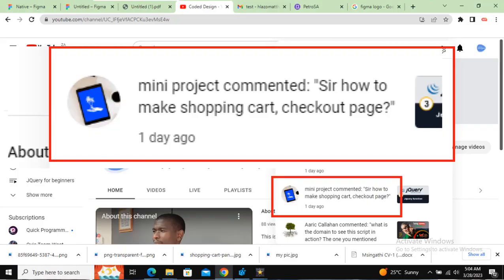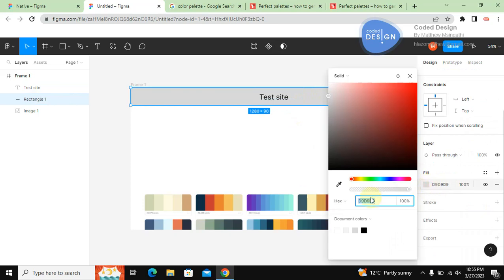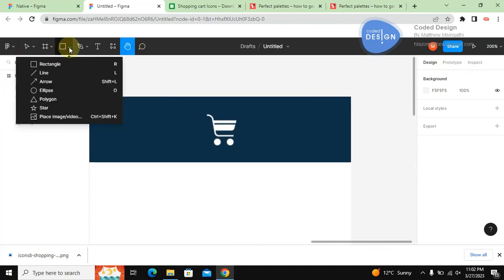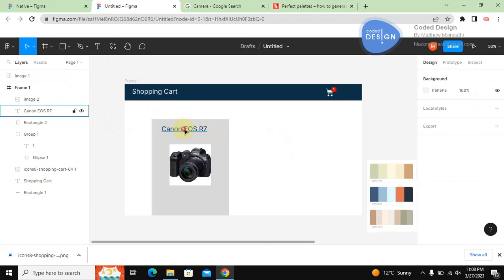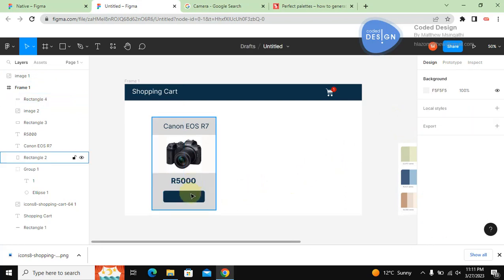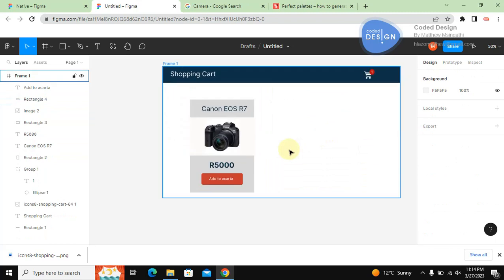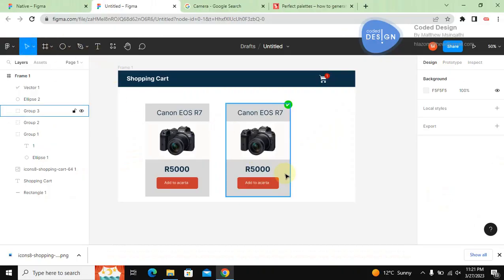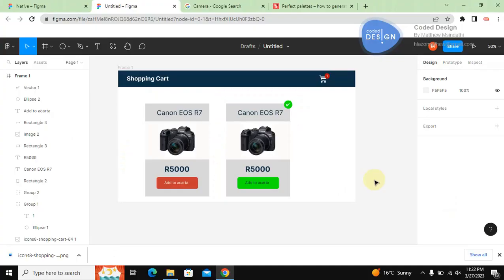PHP Shopping Cart- Figma - Css - JQuery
PHP Shopping Cart - Figma - PHP -Css -JQuery